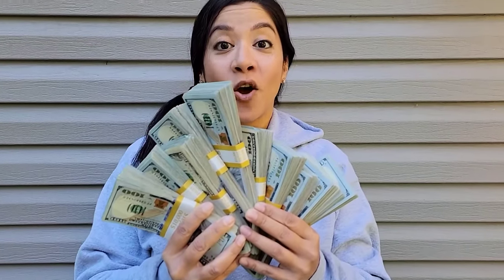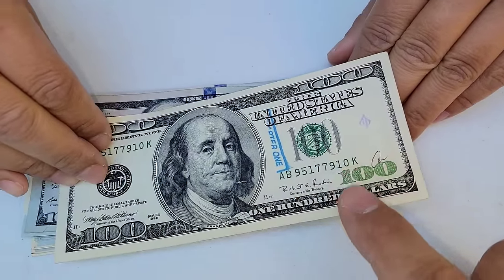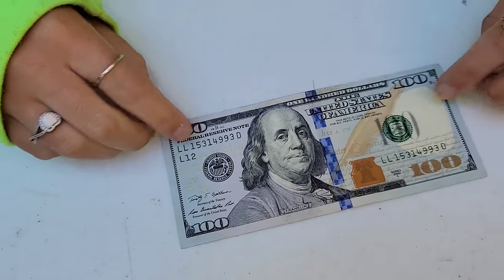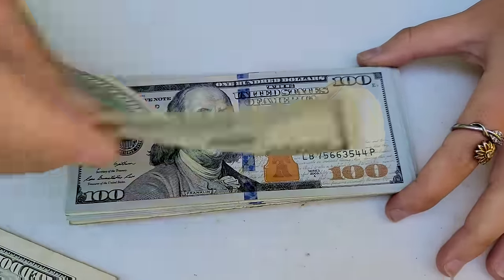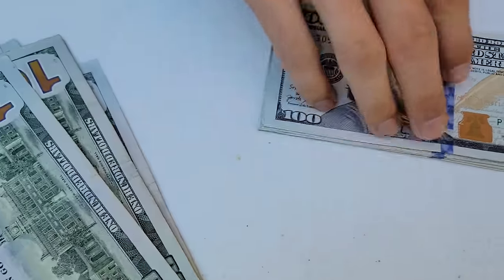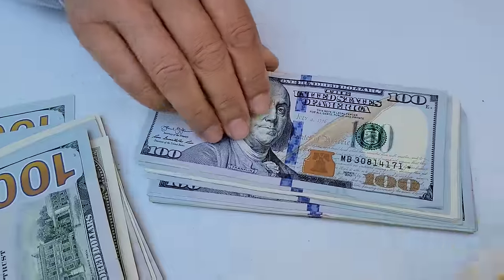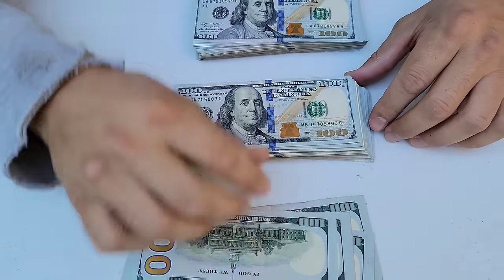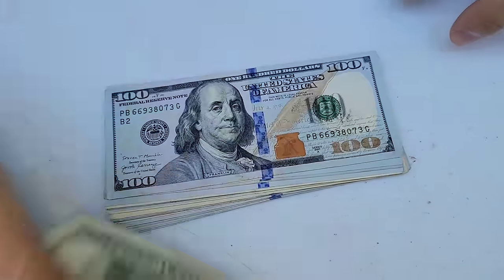$100,000 SEARCHING FOR STAR NOTES ! Check If You Have One NOW! Rare Dollar Bills Worth Money!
Jeremy & George search $100,000 for rare star notes, $100 bill errors, $100 bill silver certificates and more.

Bill hunting is fun especially when you might have a $100 bill worth thousands!

We hope these money hunting tricks help you find a dollar worth a million.

The thrill of finding old money worth millions is extremely addicting!

So much so that Christian & Patience join the competition to win the $100,000

PUBLISHED ON:
10.6.22